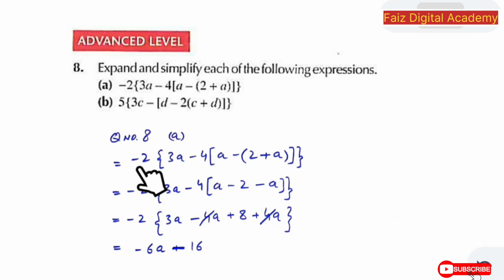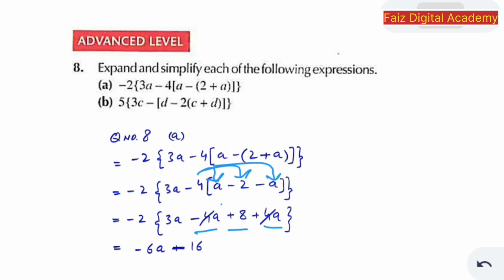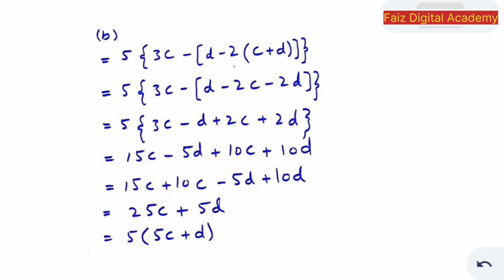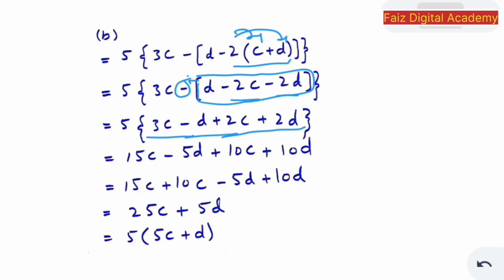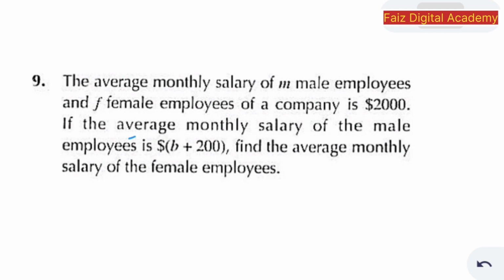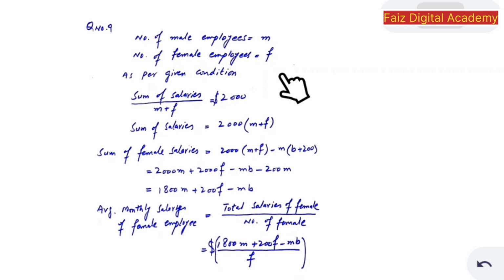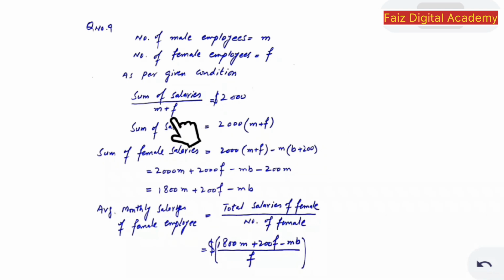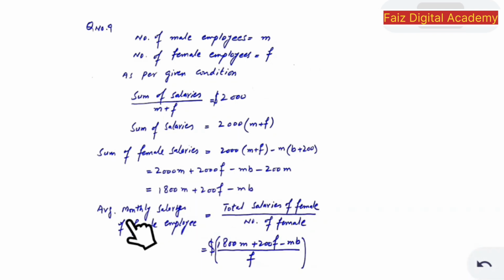D1 Mathematics (O-Level) || Chapter 4 || Exercise 4B Advanced level Q# 8 & 9 || Basic Algebra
This is a tutorial video, part of our D1 Mathematics series for oxford O-level students. It teaches the question of Exercise 4B Advanced level Q# 8 & 9 involving the concept of Basic Algebra